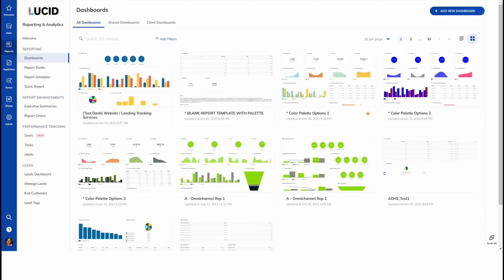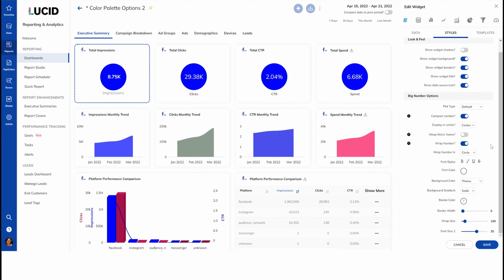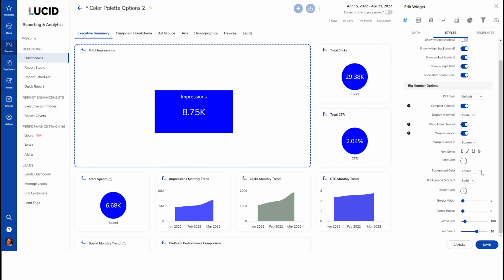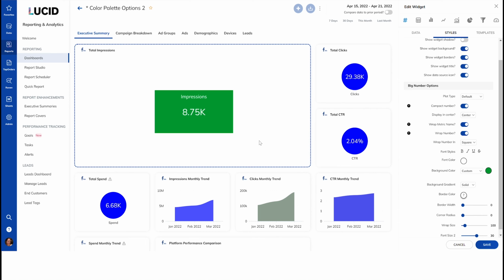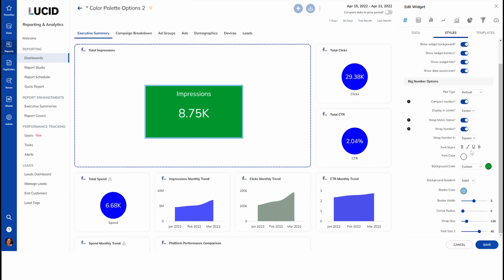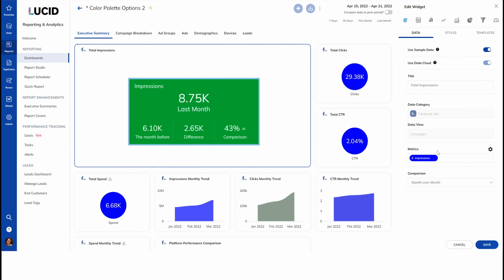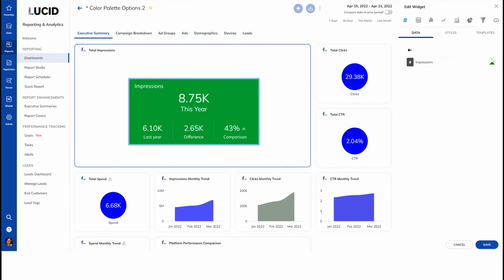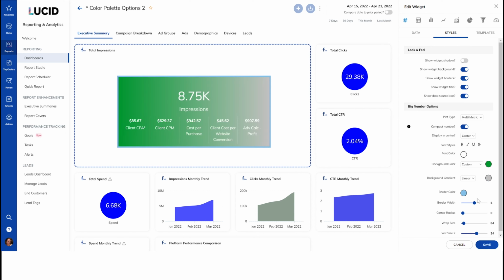Big Number Widget Updates Walkthrough - April 2022 Release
New big number widget style options are available in April 2022. Watch this video for a walk-through of what's new!